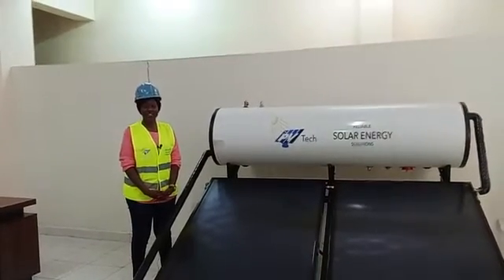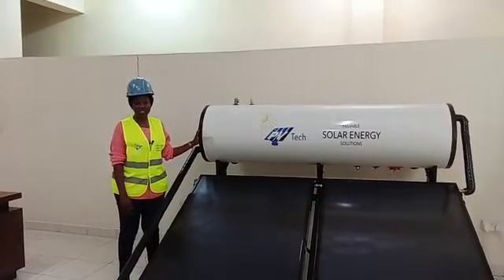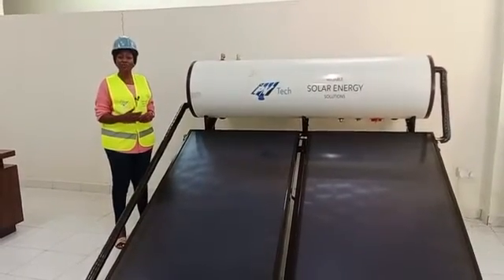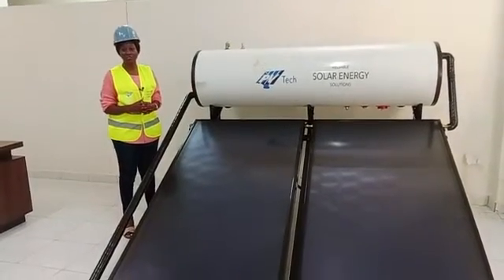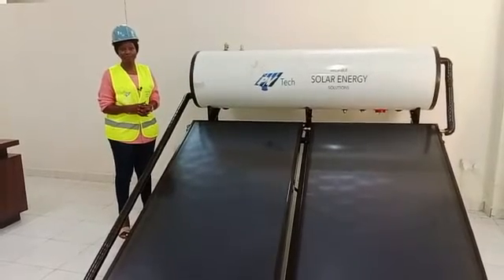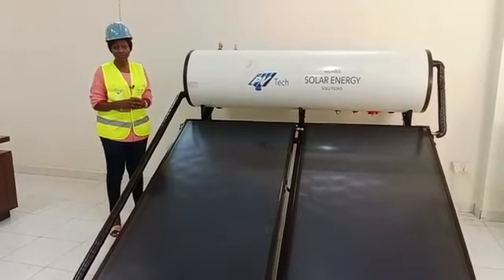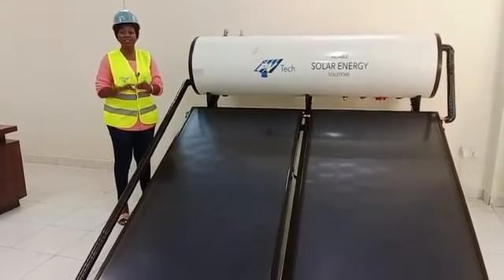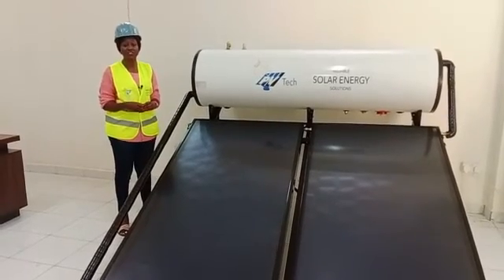Looking For The Best Reliable Solar Water Heating System in Kenya? Flat Plate Solar Water Heater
We have 200L & 300L systems available.

Can be installed for commercial and residential use.

For Installation in hotels, schools, homes, hospitals, clinics in Kenya

Features:

1. Tank is made of  thick galvanized steel

2. 316L steel that can perform in fresh and salty water, borehole water as well

3. Tested pressure of 15 bar and operating pressure of 6 bar

4. Magnesium anode rod which enables the system to have improved performance against corrosion

5. Inbuilt electric heating element with low wattage to assist in boosting the water temperature  during cold and winter weather

Prices start at Ksh 250,000 Installed

PVTECH solar water heater has 1.2mm thickness of 316L steel that withstand high levels of salty water .and therefore can be used both with borehole water and river water with minimum damages to the tank,

Solar Water Heating Companies in Kenya

Best Solar Water Heating Companies in Kenya

Long Lasting Solar Water Heaters in Kenya

300 litre Solar Water Heater price in Kenya,
200 litre Solar Water Heater price in Kenya,
100 litre Solar Water Heater price in Kenya,
Which brand solar water heater is best in Kenya?